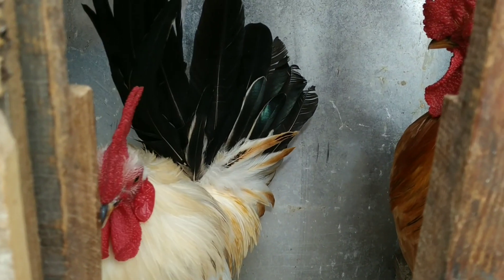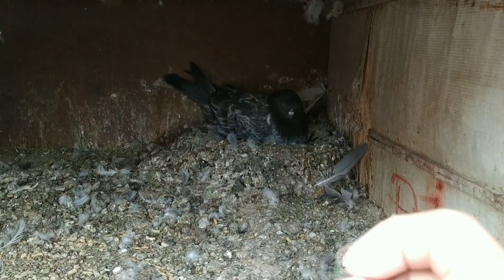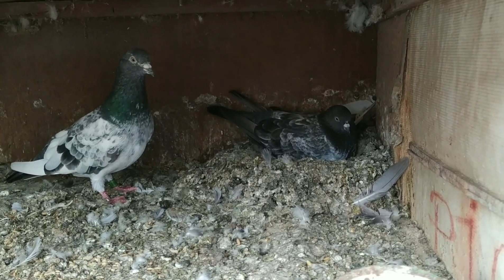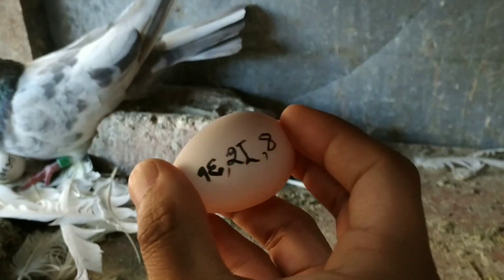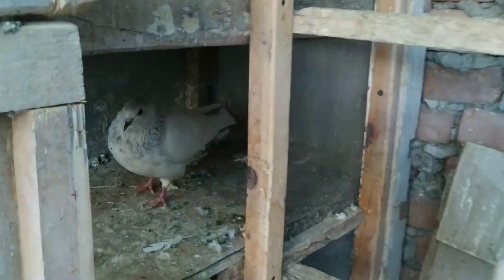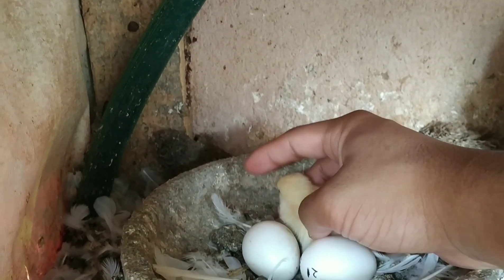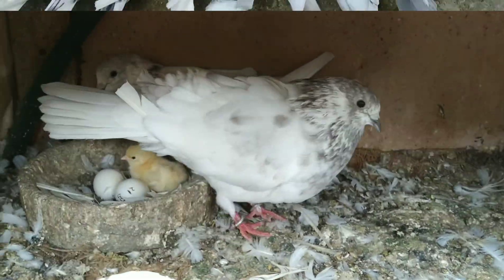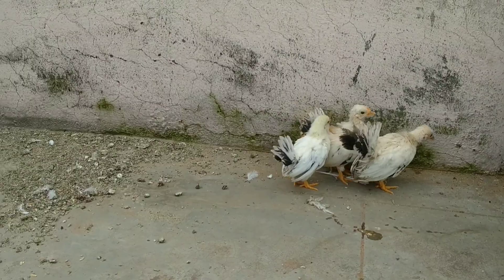Pigeon hatched Chicken eggs - Experiment successful 👍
I just tried to do natural incubation by keeping chicken eggs to pigeons because if I keep chicken eggs to chickens male chicken will break that off. So I collected chicken eggs and kept it to pigeons. This went good enough. When I kept it to homemade incubator there was 60% successful but when I kept chicken eggs to pigeon there was 75% successful hatched baby chickens. Pigeons only cover there eggs for 17 days and chicken eggs need 21 days of incubation  so we need to change chicken eggs from one pigeon pair to another pigeon pair before they leave them. We kept 8 eggs and there was 7 baby chickens hatched by incubation of chickens eggs by pigeons.